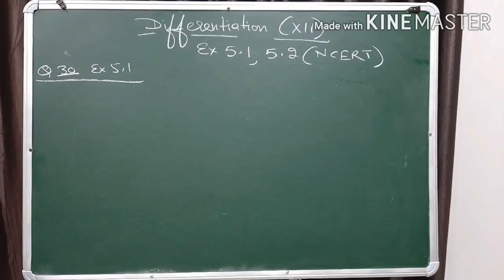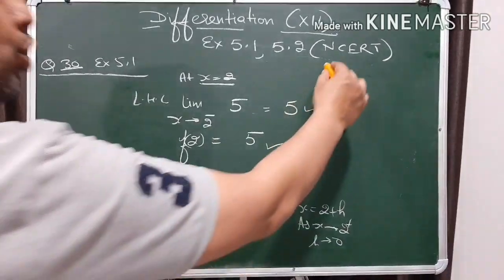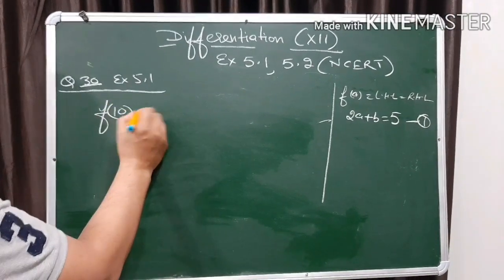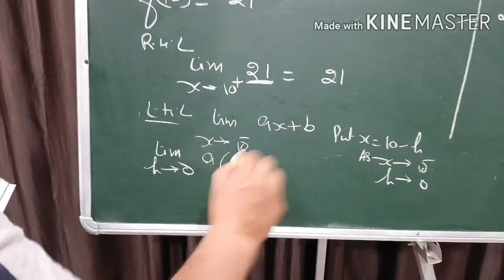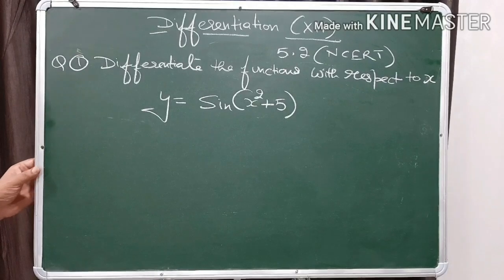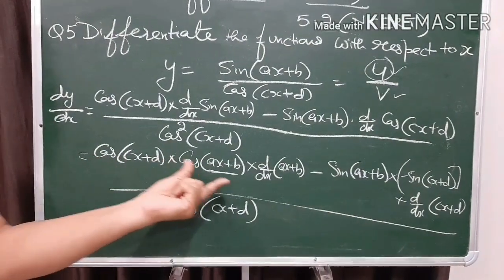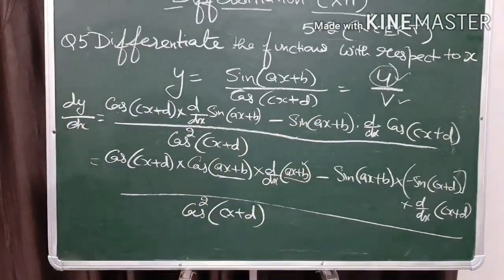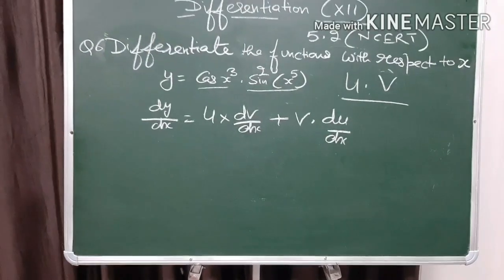Calculus class Xll differentiation PART III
This video is the third video of the series of calculus class Xll. This video will help you understand the concept of differentiation with the help of some solution of the question of Ncert chapter 5 in the video.